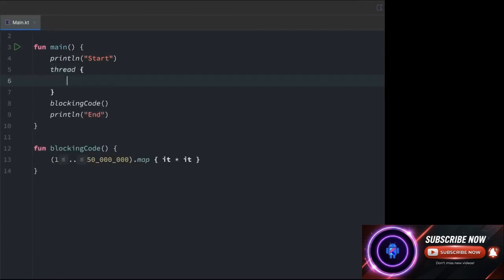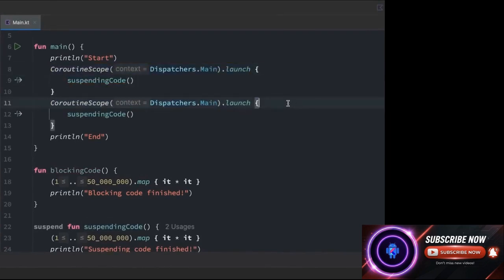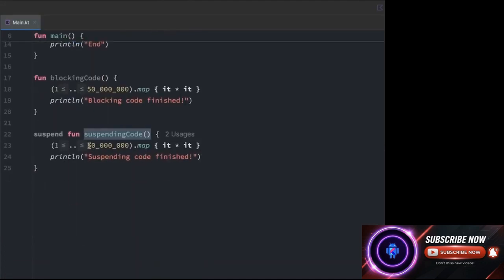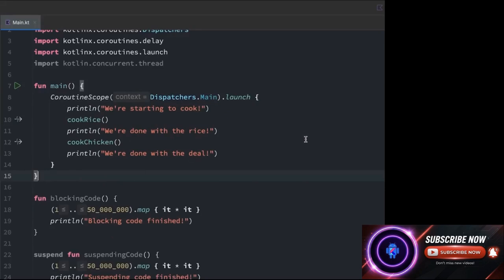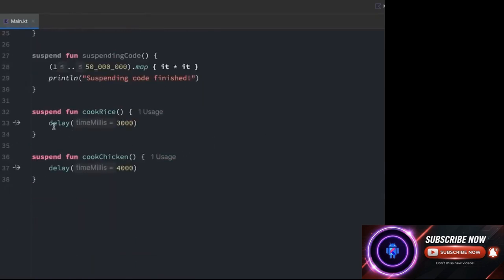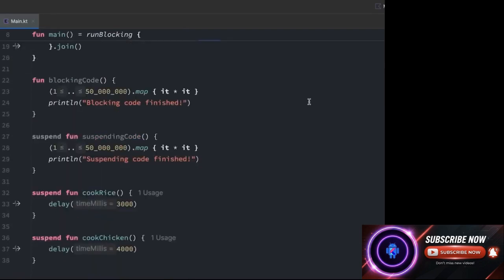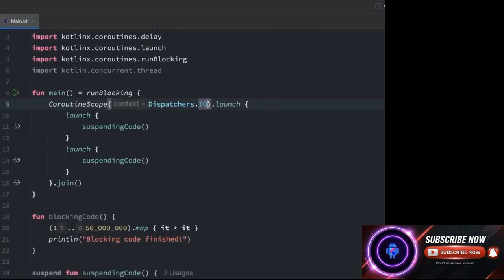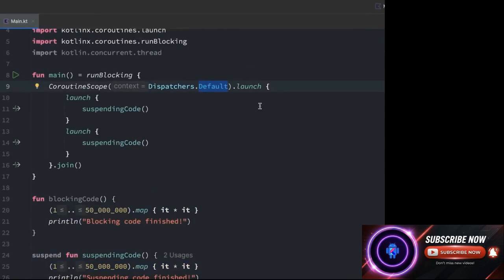Kotlin Coroutines Explained 🚀 Stop Freezing Your Android Apps!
🚀 Welcome back to the Kotlin for Beginners Series!

In this video, you'll finally understand:
✅ Threads
✅ Coroutines
✅ Dispatchers
✅ Background Tasks in Android

Most beginners get confused by async programming and accidentally freeze their apps 😵

So in this video, we’ll simplify everything step-by-step with practical Kotlin examples.

🔥 What You’ll Learn:

What Threads actually are
Why Coroutines are better
Dispatchers.IO vs Main vs Default
How async programming works in Kotlin
Common beginner mistakes
How Android apps run tasks in the background

💡 By the end of this video, you'll understand how modern Android apps handle background work smoothly using Kotlin Coroutines.

📚 Perfect for:

Android Developers
Kotlin Beginners
Java Developers switching to Kotlin
Students learning Android Development

coroutines
coroutines kotlin
coroutines in android
coroutines in jetpack compose